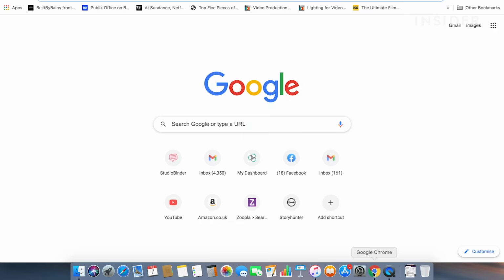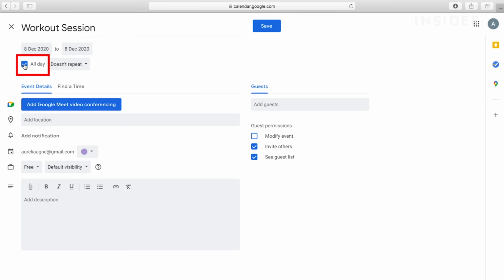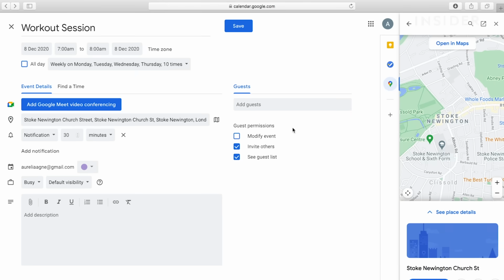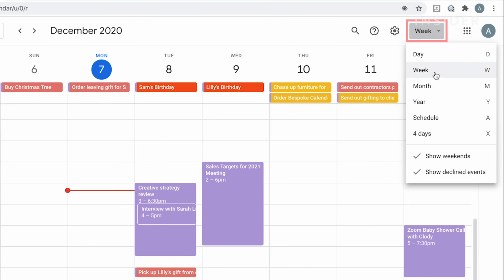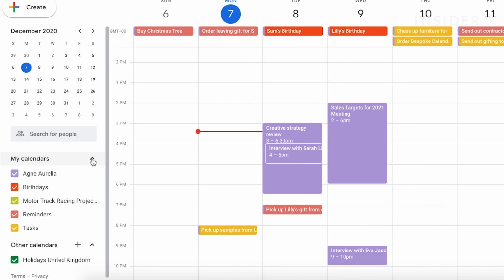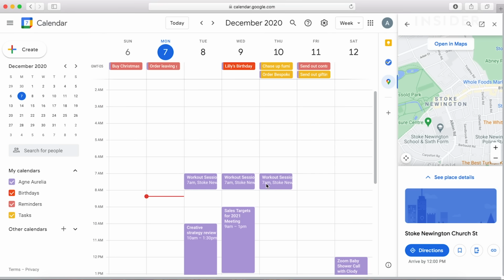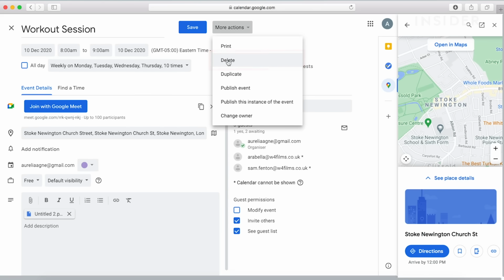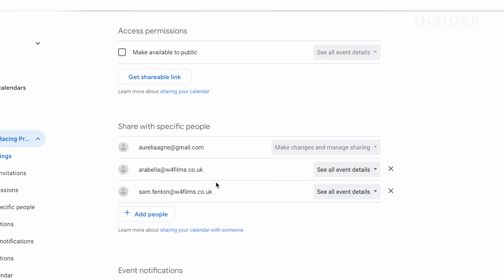How To Use Google Calendar (2022)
0:00 Intro
0:09 Opening Google Calendar
0:47 Adding an event
3:07 Viewing your calendar
4:41 Inviting people to your event
5:17 Editing and deleting an event
6:31 Creating and sharing calendars

Here's everything you need to know to get started using Google Calendar. You will learn how to add events, invite people to events, and share calendars.